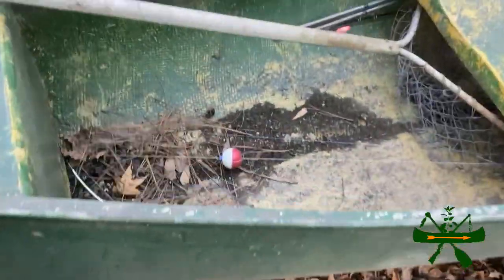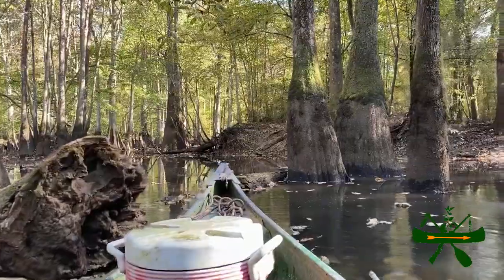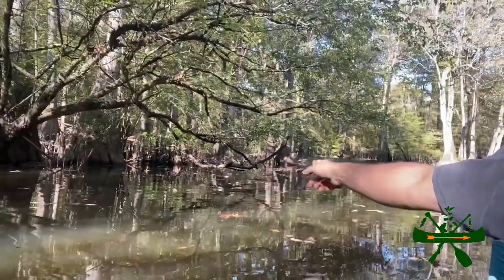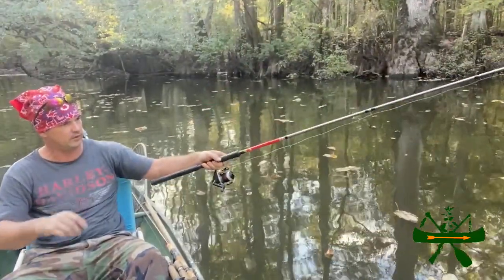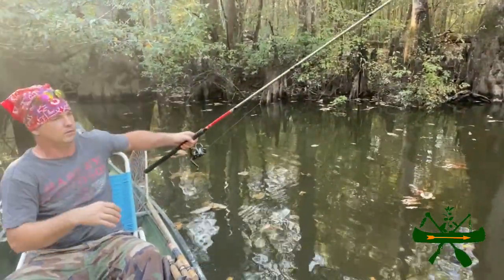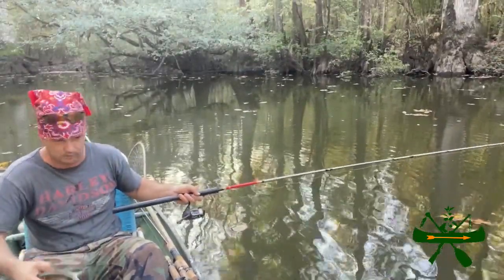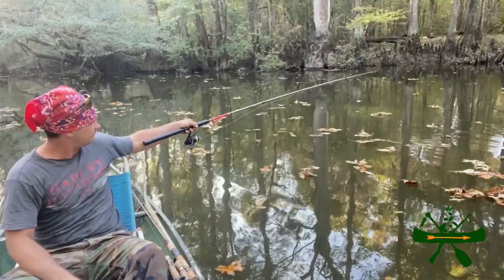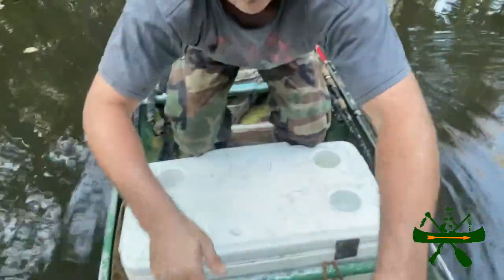catching swamp crappie in the canoe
we take the canoe to the backwaters of the pearl river swamp on the Nanih Waiya WMA in search of Bowfin and Crappie. no luck on the Bowfin but some smaller Crappie turn on to a Bobby Garland gold jig on a 1/16 oz lead head and bite at about 2 foot deep in 12 foot of water.